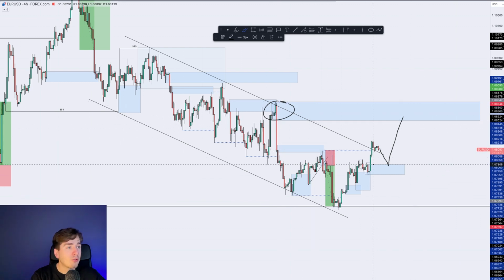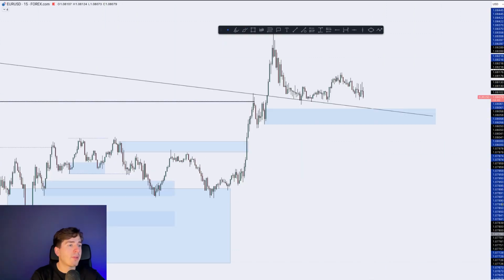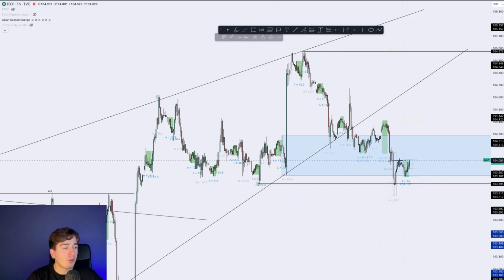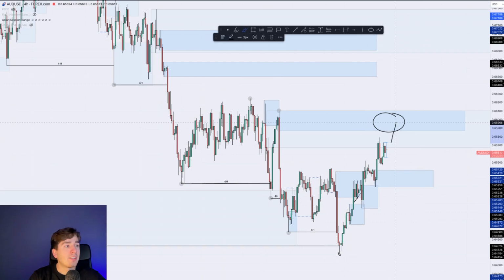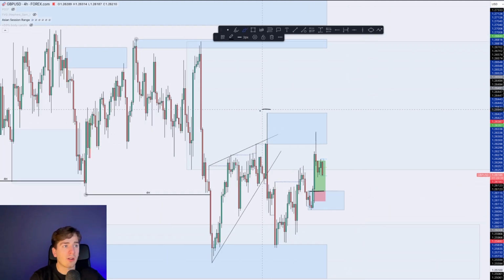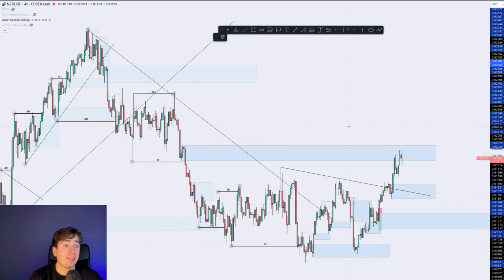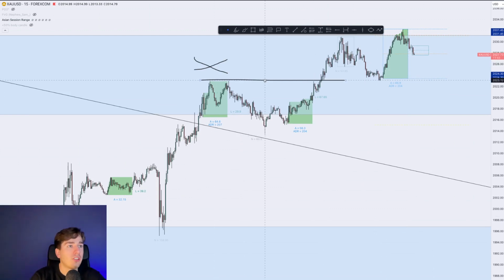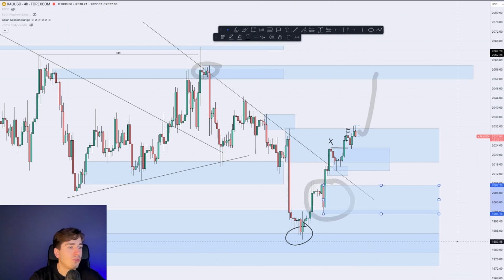Forex Market Analysis - EURUSD, GBPUSD, GOLD, AUDUSD, NZDUSD & DXY - Volume 361.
Timestamp
0:00